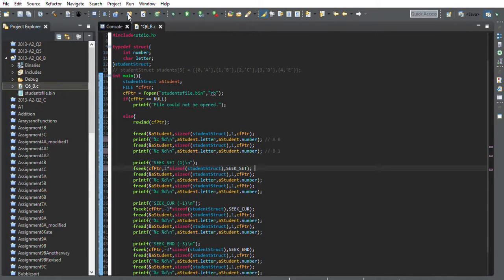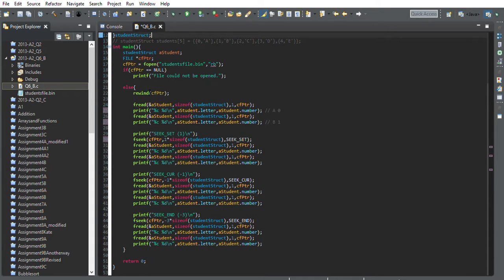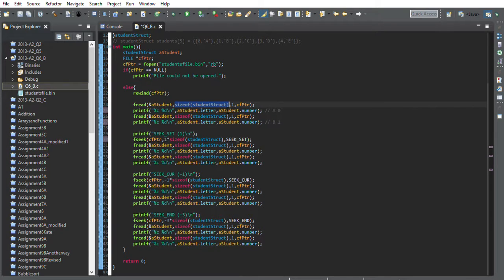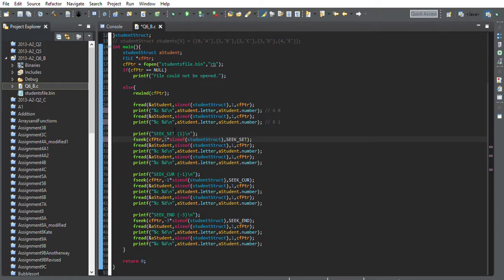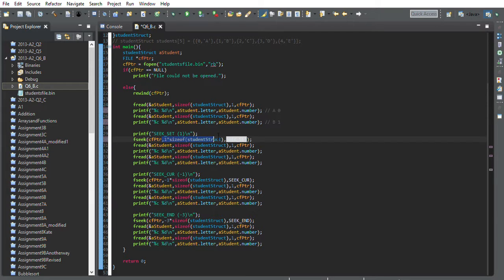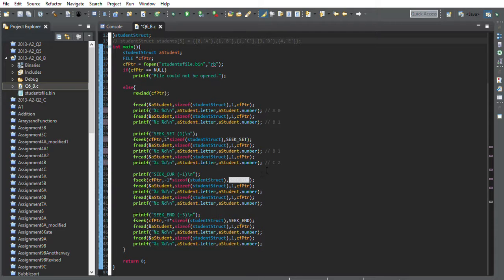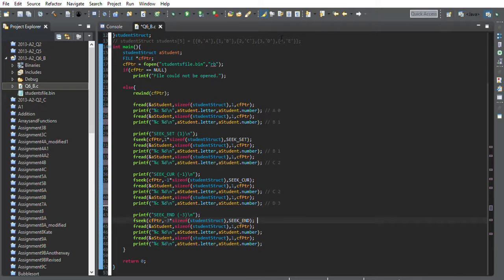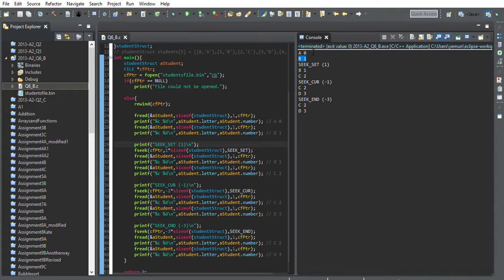CP143 2013 A2 Q6B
This is a video explaining question 6B of the 2013 Assessment 2 paper for Computer Programming 143 (CP143) at Stellenbosch University. Prior to this video, i recommend watching the video on writing to a binary file. The link is posted below.